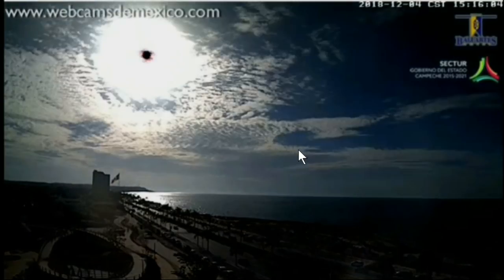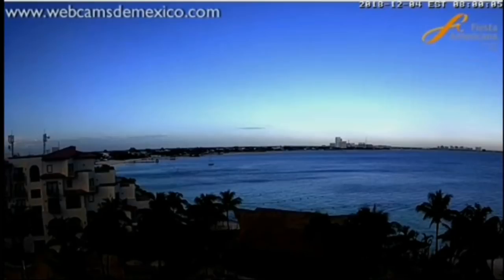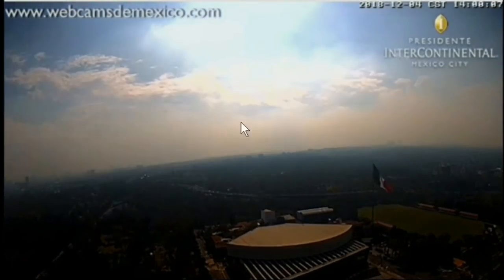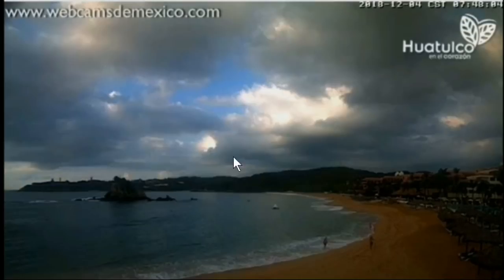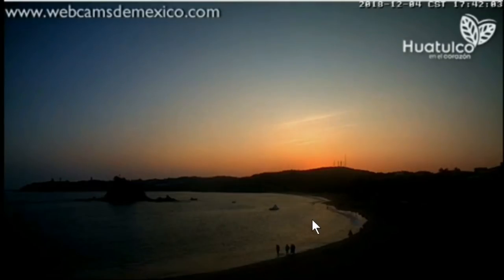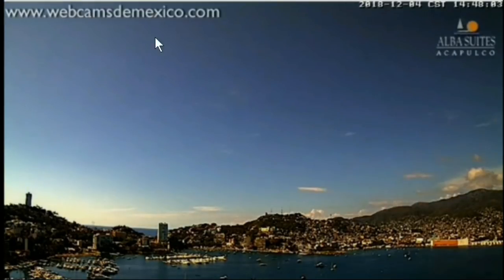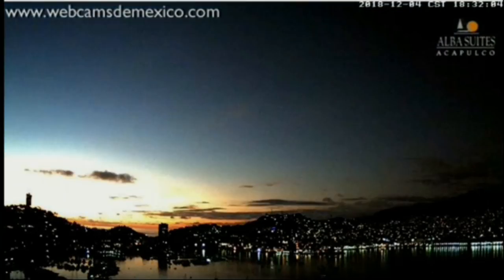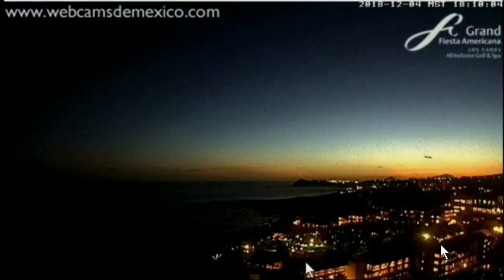NIBIRU PLANET X SHADOWS OF PLANETS IN THE SKY 12.4.18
NIBIRU PLANET X
UNBELIEVABLE PROOF OF
PLANETS IN THE SKY
12.4.18
NO BS